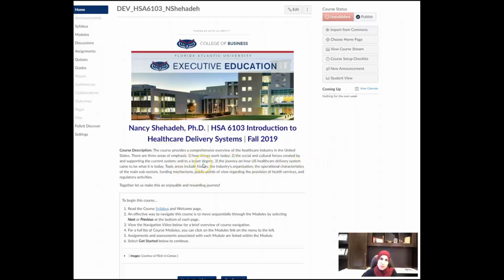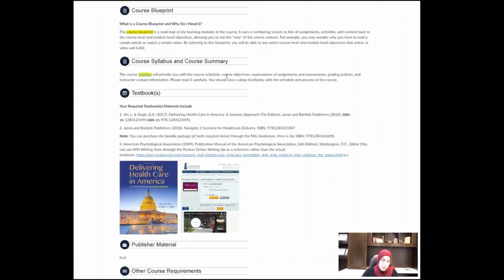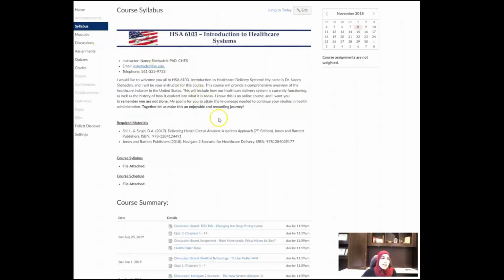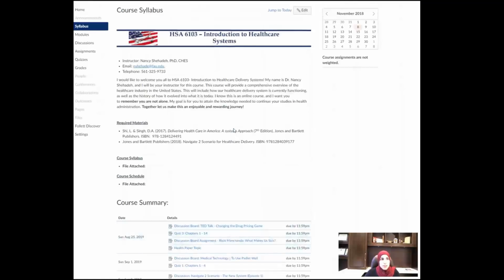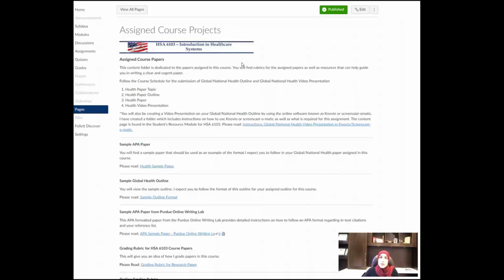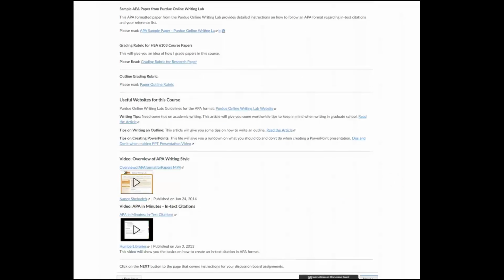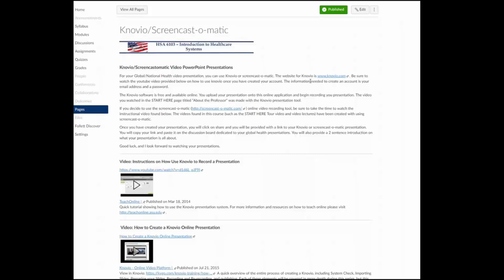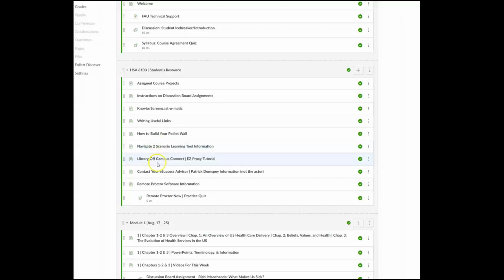HSA 6103 Navigational Video April 2019